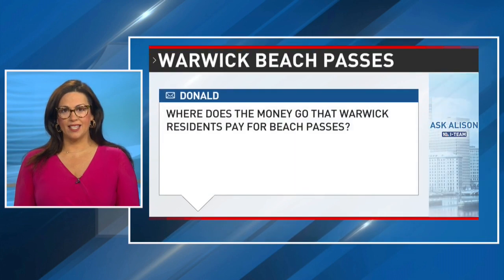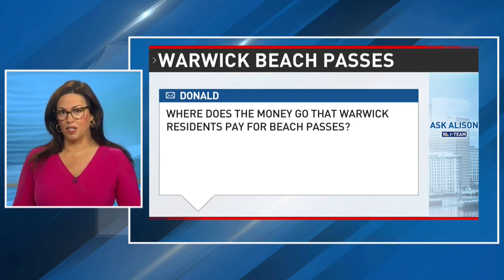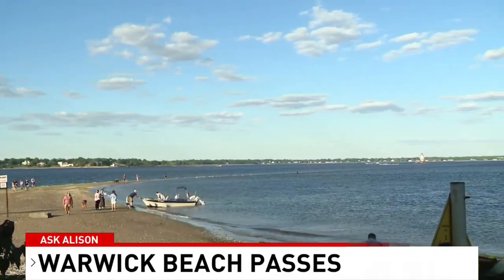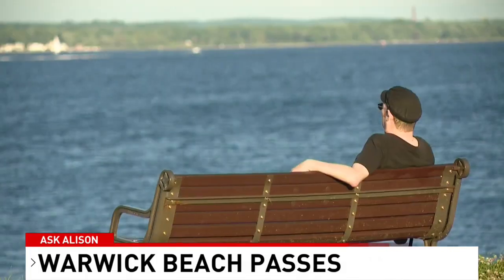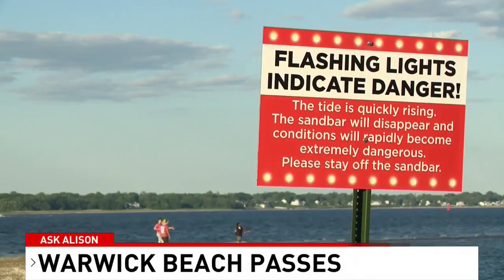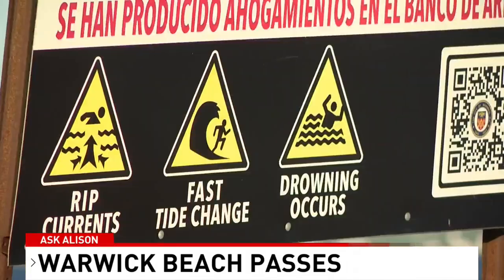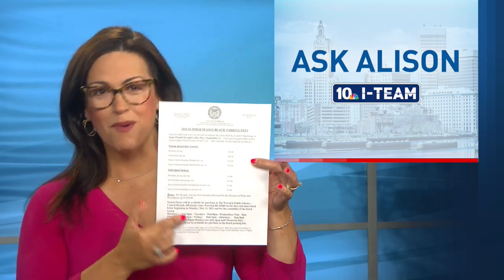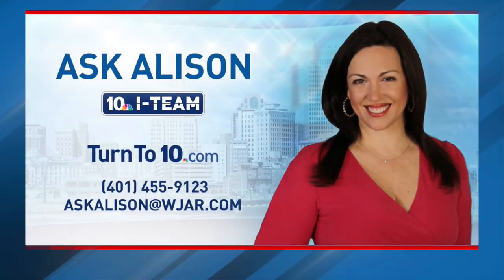Ask Alison: Where does money go that Warwick residents pay for beach passes?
A viewer wanted to Ask Alison about beach passes in Warwick.

"Where does the money go that Warwick residents pay for beach passes?" Donald asked.

The city tells me that "the money goes into the general fund" and to help maintain the beaches.

For beaches with lifeguards on duty, there is a fee. If no lifeguards are on site, no fee is charged that day.

Lifeguards are on the beach from 10 a.m. to 6 p.m. at those beaches, which is the only time a fee is required.

At Conimicut Point, however, the beach in question by our viewer, the city does not have enough lifeguards to staff that beach (and there is signage stating that), but the city continues to collect a fee there for parking, as allowed by city ordinance.

Right now, passes cost $20 per resident per car, and $10 for seniors and veterans.